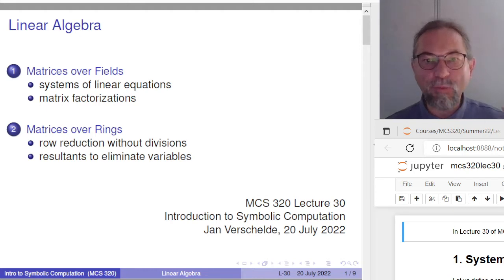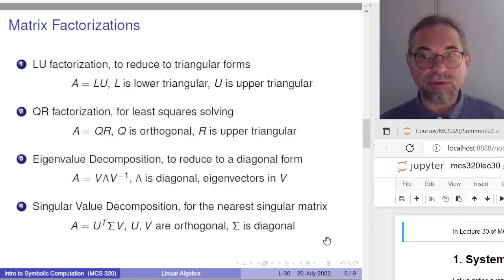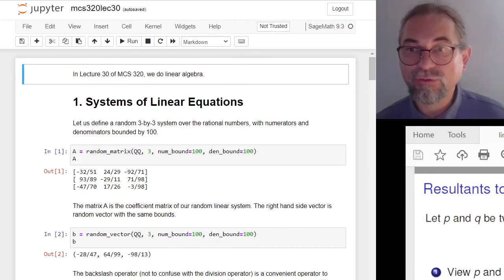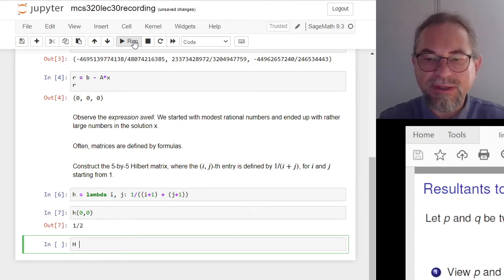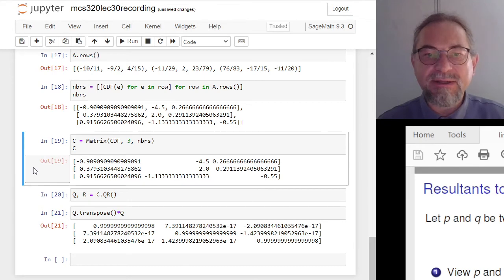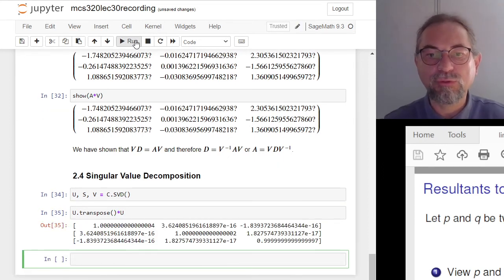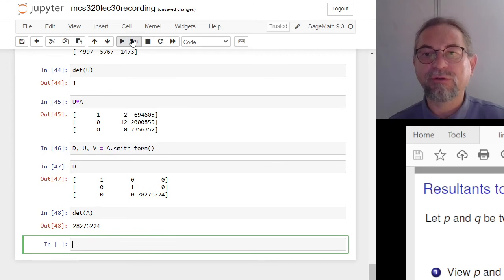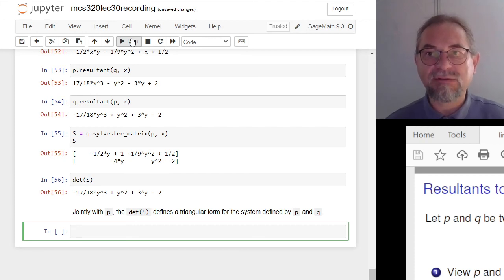Linear Algebra, a short overview of the matrix factorization of SageMath, in symbolic computation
This lecture provides a short overview of linear algebra in an introductory course in symbolic computation, using SageMath.  In symbolic computation, we can classify the four types of matrix factorizations over fields as reduction to triangular form (LU and QR) or reduction to diagonal form (eigenvalues and singular values).  Over rings, we have the Hermite and Smith forms which respectively reduce to triangular or diagonal form.  As an application of solving linear systems over rings, we introduce the main property of the resultant to bring a polynomial system into triangular from.
The demonstration with SageMath starts with the application of the backslash operator on a system with random rational coefficient matrix.  When working with exact arithmetic we observe expression swell. For the eigenvalue computations, the switch to interval arithmetic happens automatically, for the QR and singular value decomposition, we have to use the complex double field.